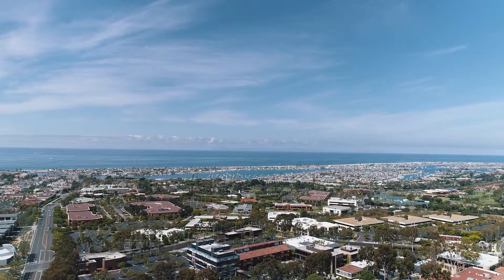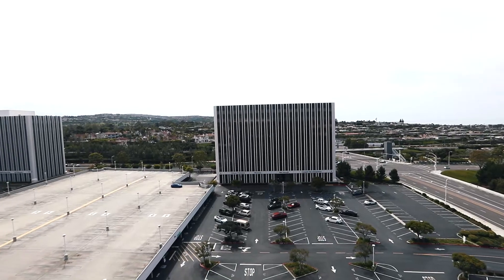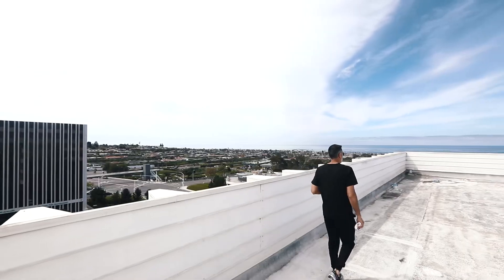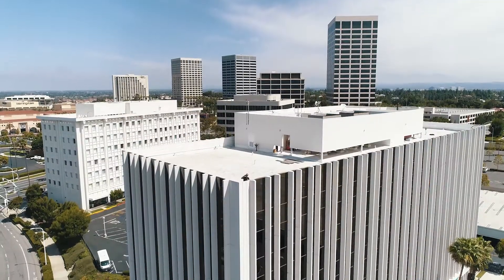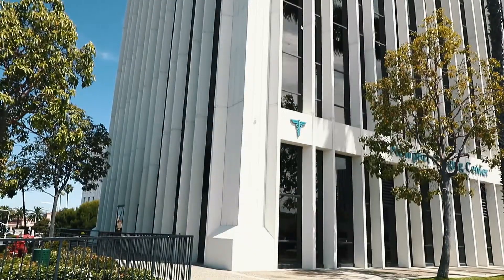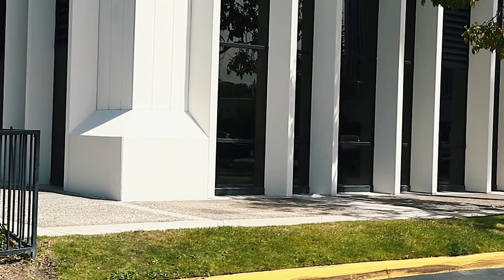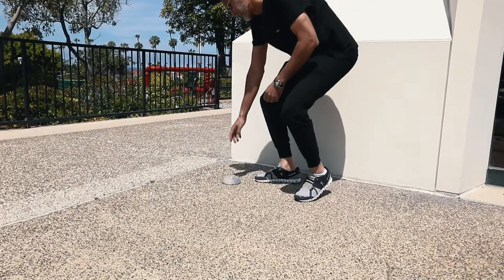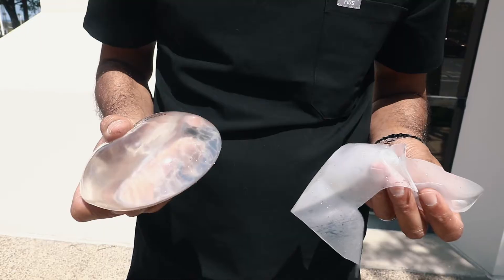Implant Durability Test: Silicone v. Saline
How durable are breast implants? Watch Dr. Grover’s viral video “Breast Implant Drop Test” and see what happens when he drops both types of implants off of the rooftop of a ten-story building in Newport Beach!